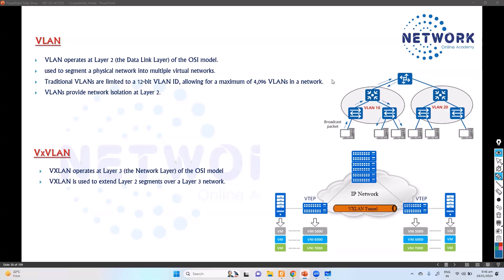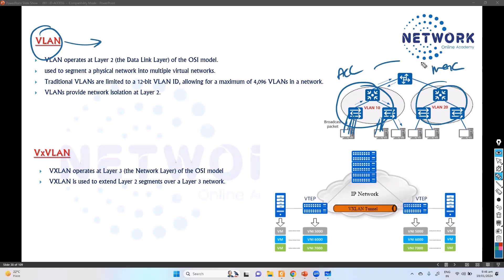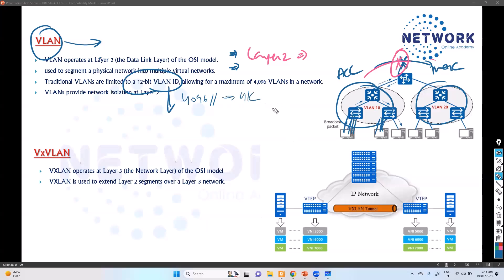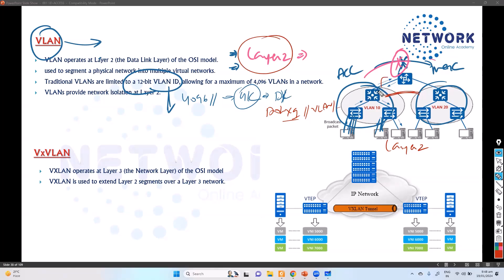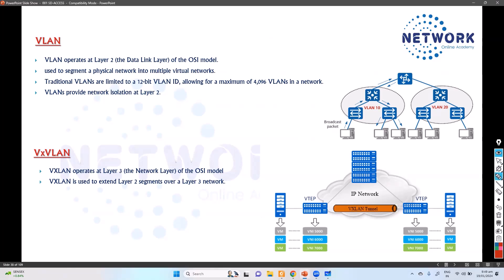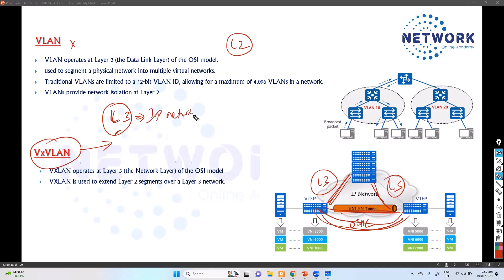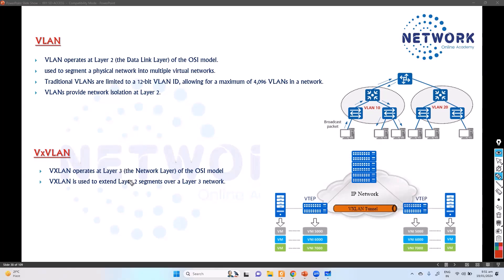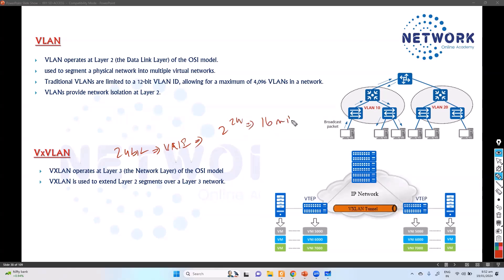VLAN vs VXLAN Which is Better for Network Management?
In this video, we explain the difference between VLAN and VXLAN in simple terms. VLAN (Virtual Local Area Network) is widely used to segment networks within a single layer 2 domain. VXLAN (Virtual Extensible LAN) is an advanced technology that allows network segmentation across large data centers and multiple layer 3 networks.

We cover key concepts like VLAN IDs, VXLAN IDs, encapsulation, and scalability, helping you understand why VXLAN is preferred in modern cloud and data center networks. The video includes practical examples and diagrams to make it easier to grasp. By the end of this video, you’ll know when to use VLAN and when VXLAN is a better choice. Whether you are a networking student or professional, this video gives clear insights into network virtualization and segmentation.

Highlights: VLAN vs VXLAN, Encapsulation, Scalability, Layer 2 vs Layer 3, Data Center Networking.